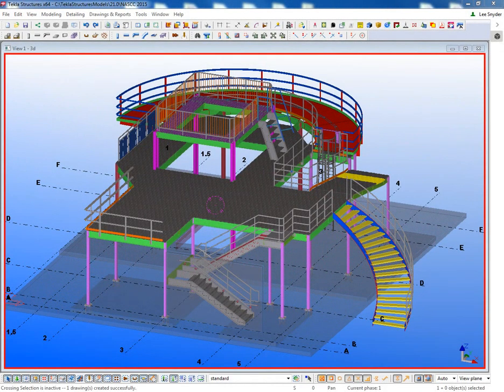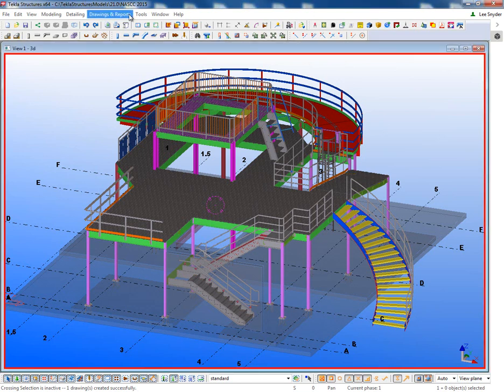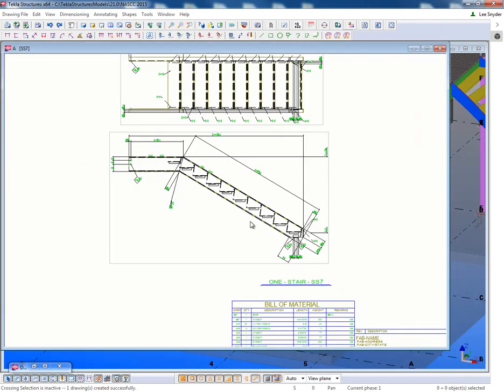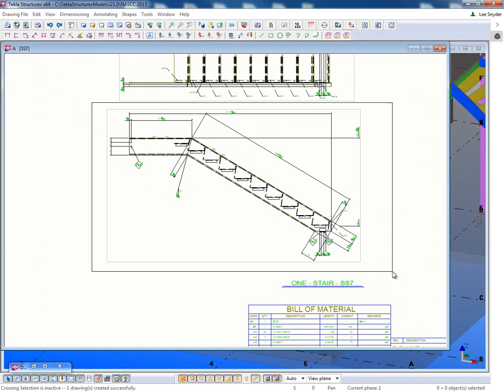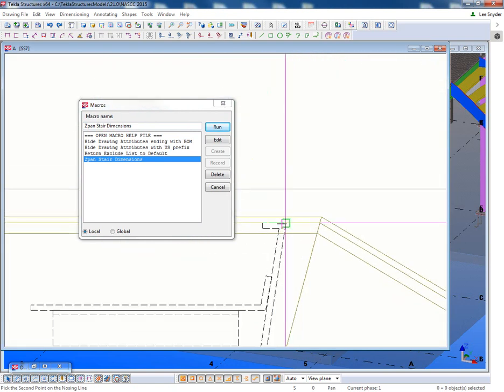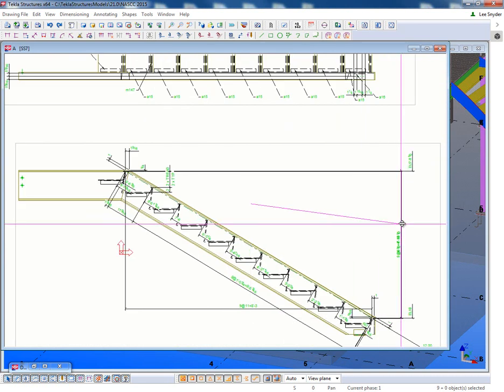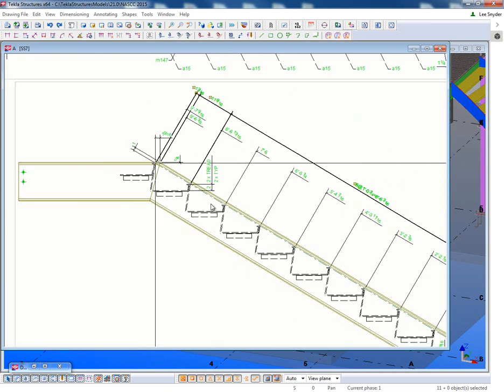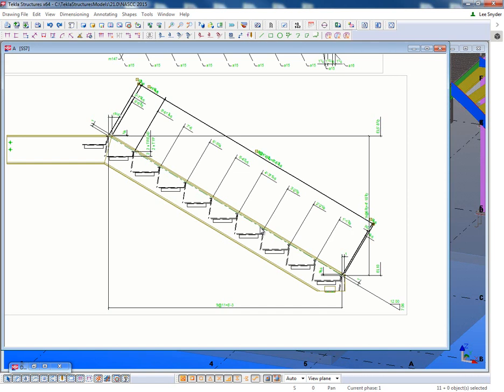ZPan Stair Dimensions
This tool automates the dimensions necessary for stair fabrication.  Automatically add typical dimensions required for the fabrication of stairs with the Z Pan Stair Dimensions macro.  This eases your workload and often satisfies the requirements by the engineer for review/approval of the drawings.